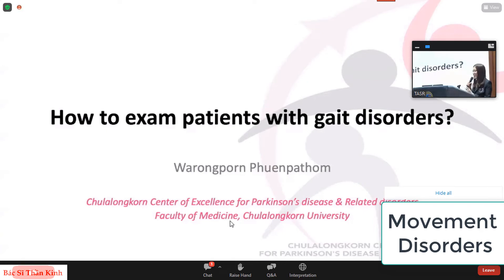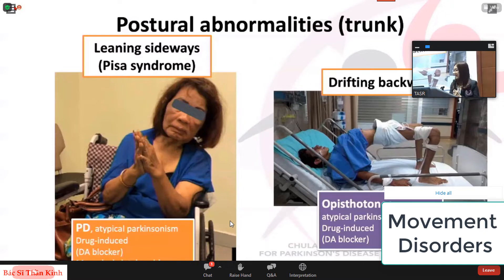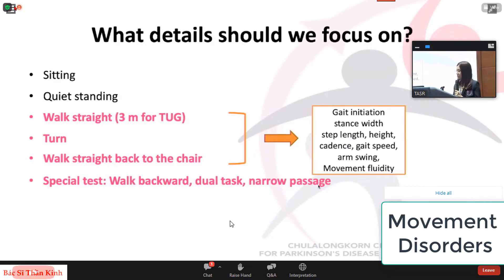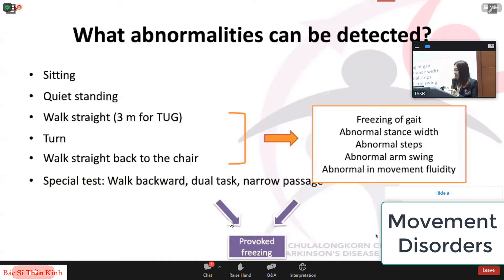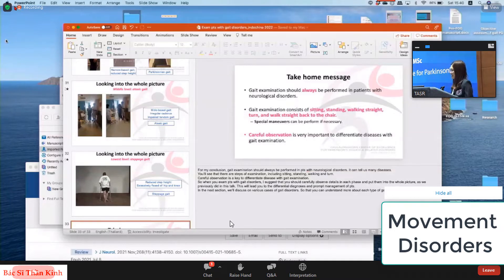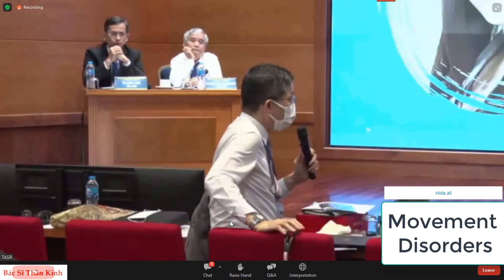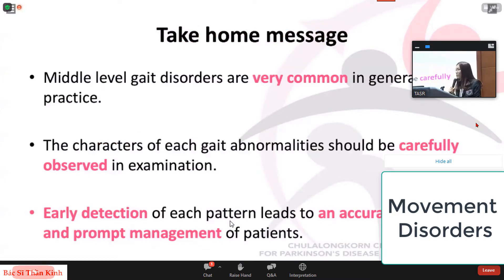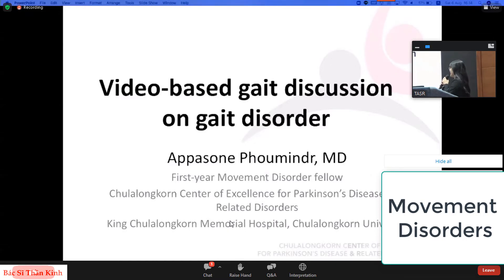P3 - Gait Disorders (Indo-China Movement Disorders Conference 2022)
Indo-China Movement Disorders Conference 2022

00:00 How to Examine Gait Disorder
59:15 Video-based Case